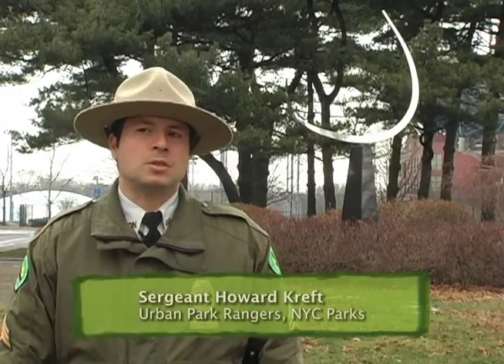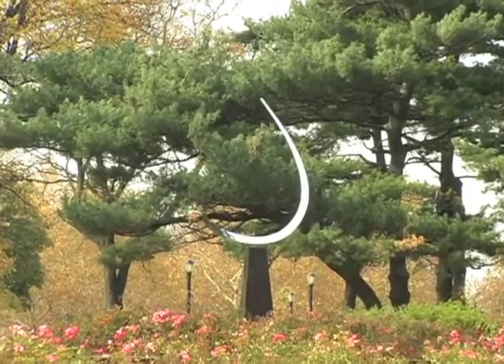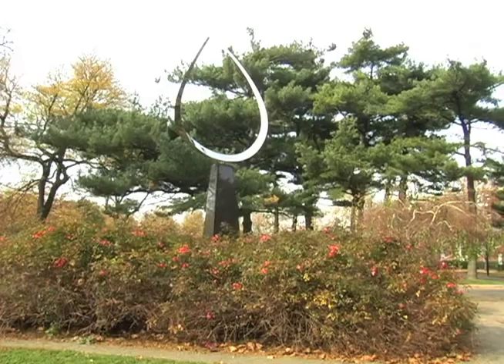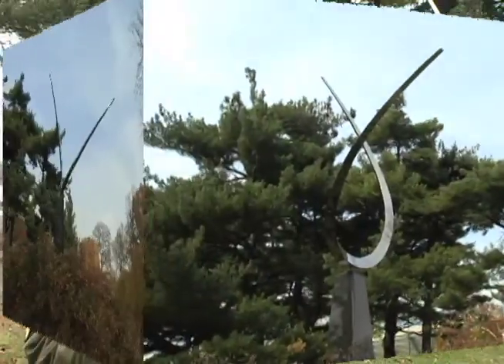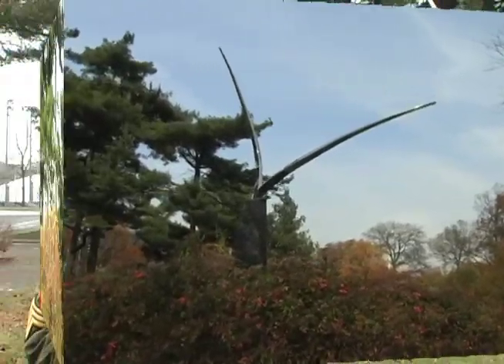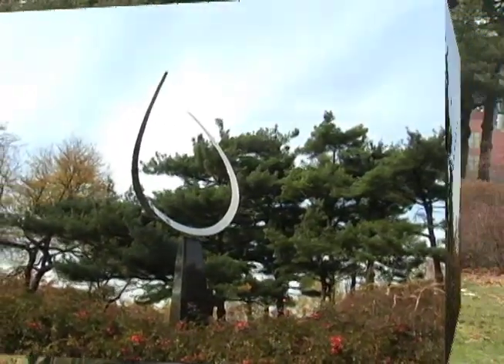It's My Park: Form Sculpture (1964 World's Fair)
Urban Park Ranger Howard Kreft guides around Flushing Meadows-Corona Park and shows us "Form," a kinetic stainless steel sculpture created by Jose de Rivera for the New York World's Fair of 1964-65 held in this park.

Produced by Adrian Sas